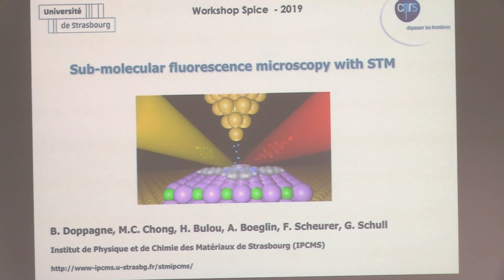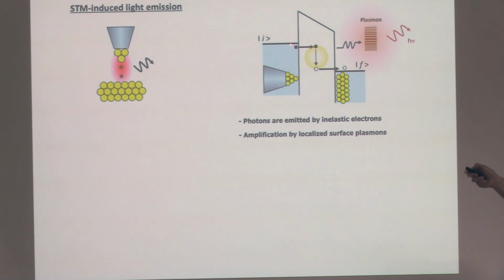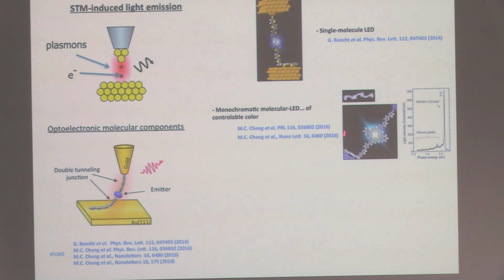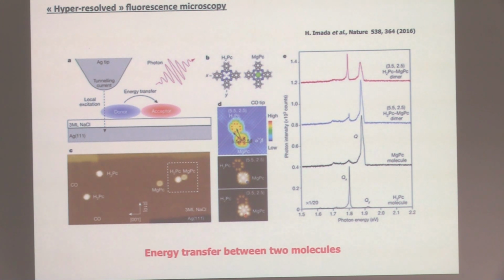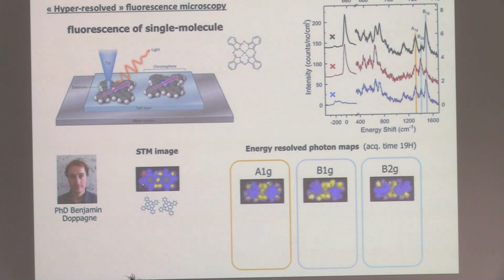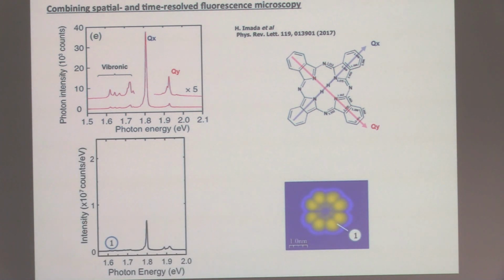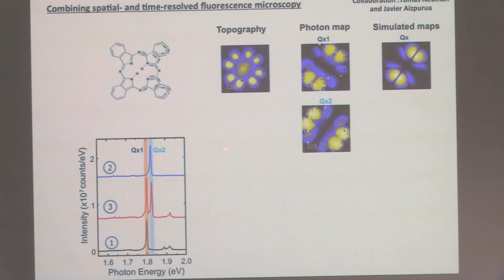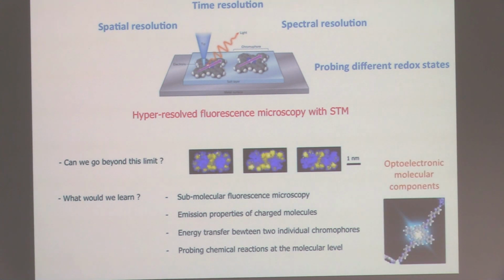Talks - Molecular Electro-Opto-Spintronics - Guillaume SCHULL, University Strasbourg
Sub-molecular fluorescence mapping with a STM